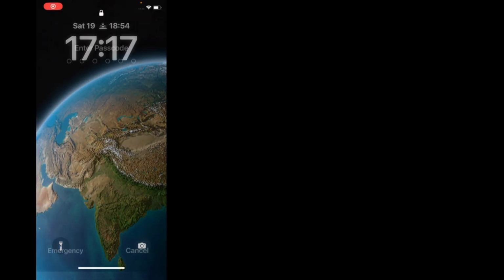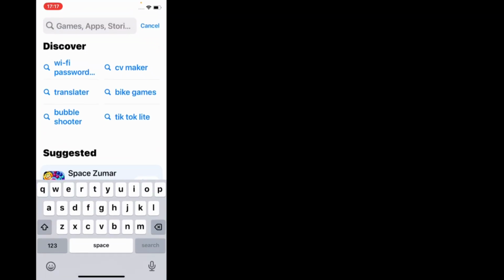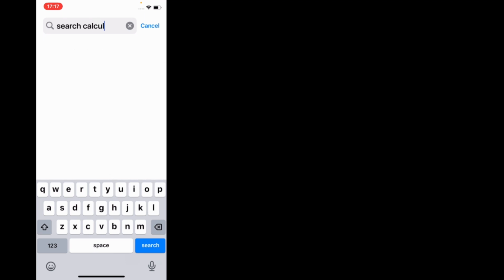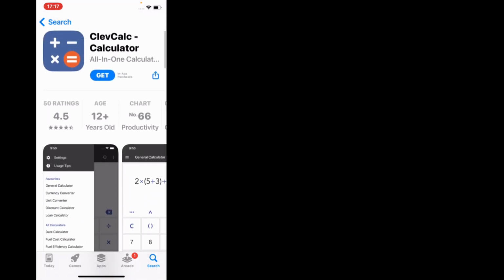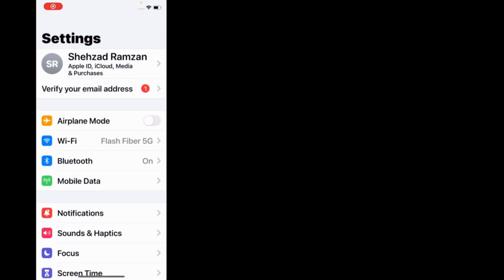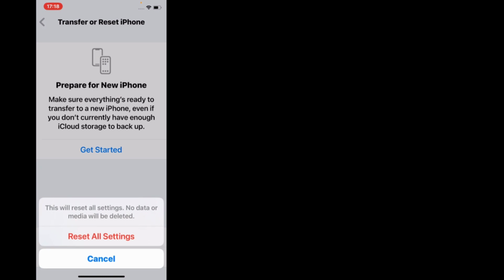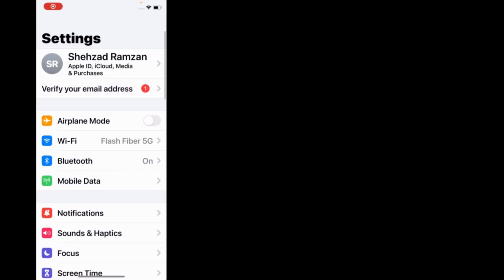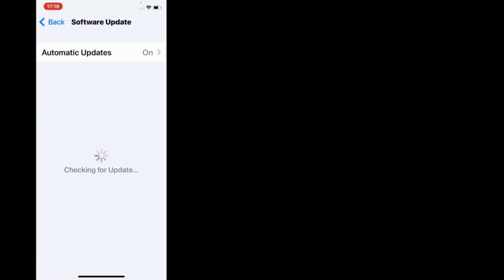How To Fix Calculater App Lagging/Not-Working On Iphone Ios 17